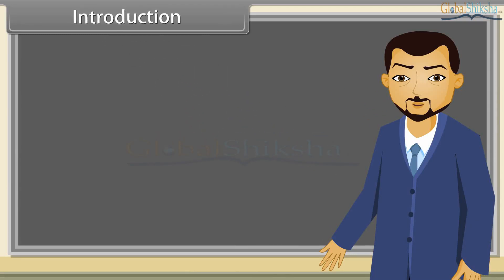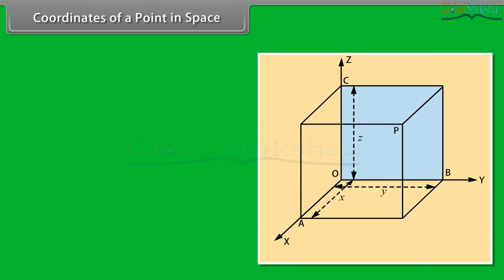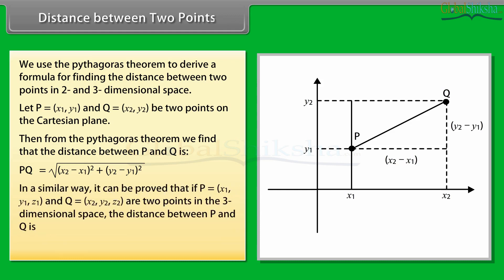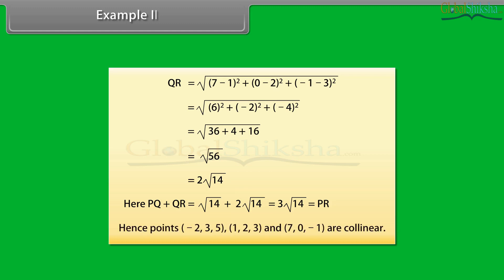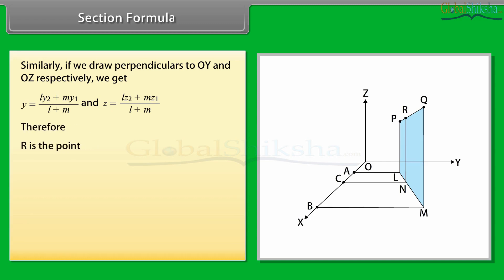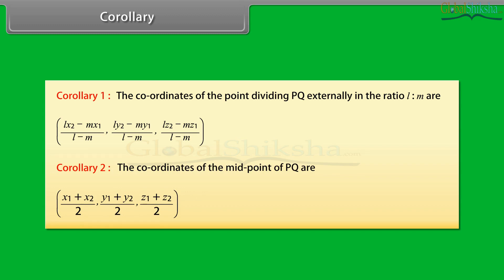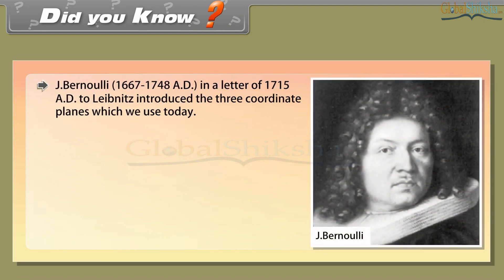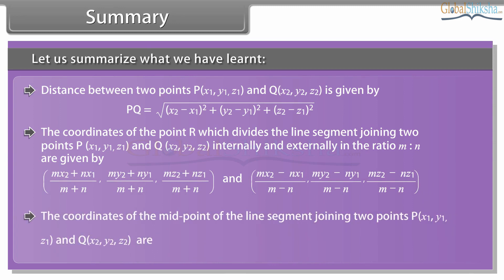Class 11 Mathematics - 3D Geometry | IIT JEE Maths